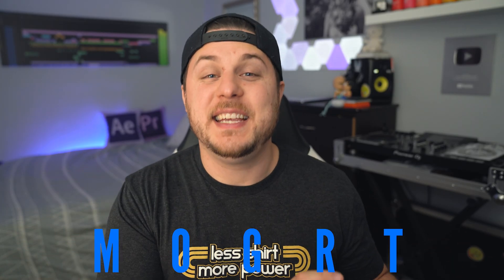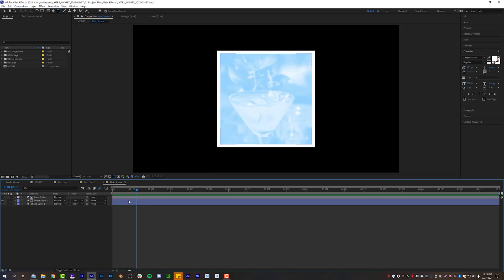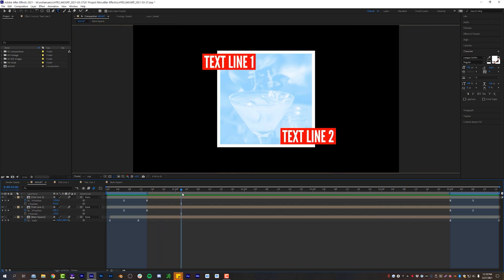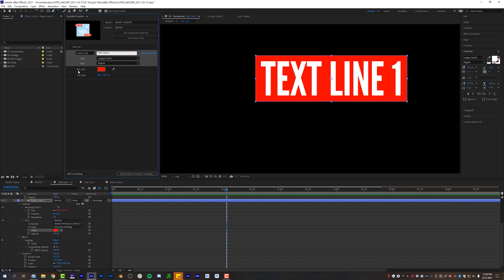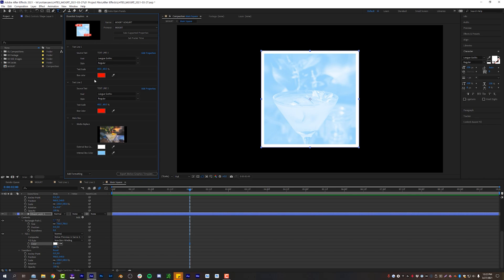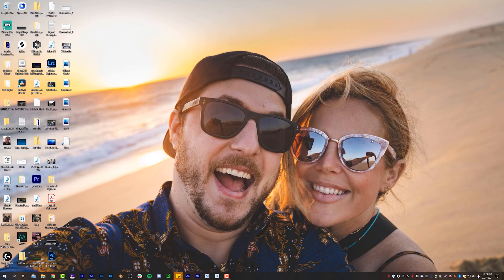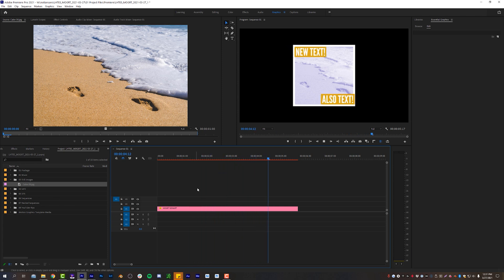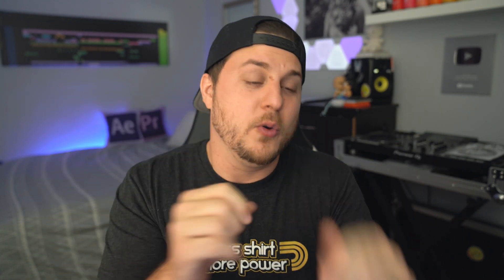After Effects and Adobe Premiere MOGRT Tutorial + Project Files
In this tutorial, learn about making a MOGRT (Motion Graphics Template) file in After Effects and using it in Premiere with media replacement options!

^^ Downloads can be found in the "All Tutorial Downloads" section!

0:00 - Intro
1:25 - Project Walkthrough
2:18 - Recommendations for Making Your Own MOGRTs
2:53 - Building your MOGRT in the Essential Graphics Panel
7:01 - Exporting MOGRT to Adobe Library
8:30 - Using MOGRT in Adobe Premiere
9:30 - Media Replacement in MOGRT File
10:53 - Wrap Up

Adobe After Effects and Adobe Premiere MOGRT Tutorial
Learn How To Edit Stuff
notiansans